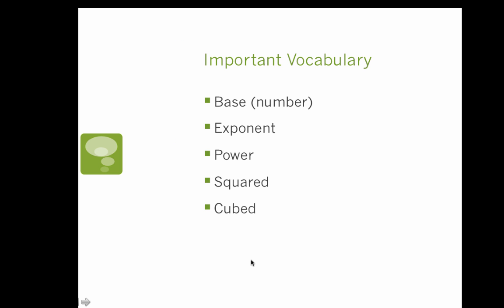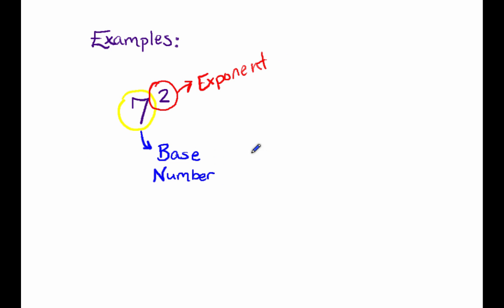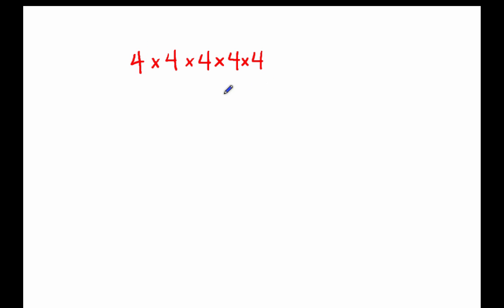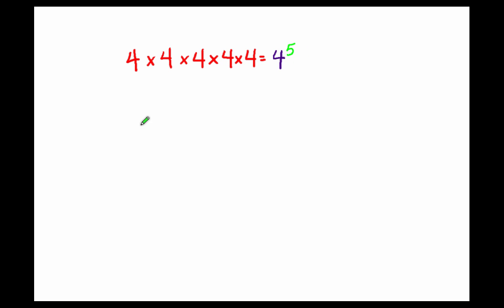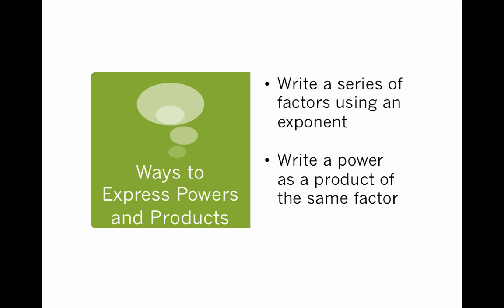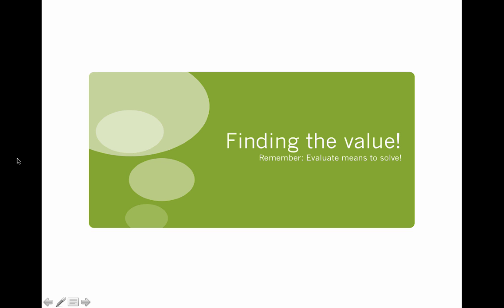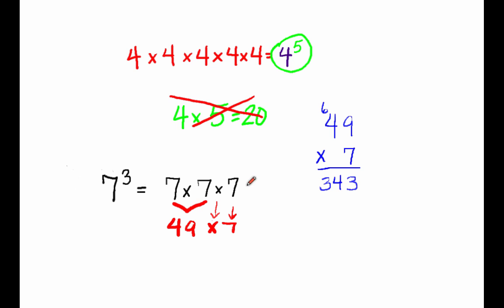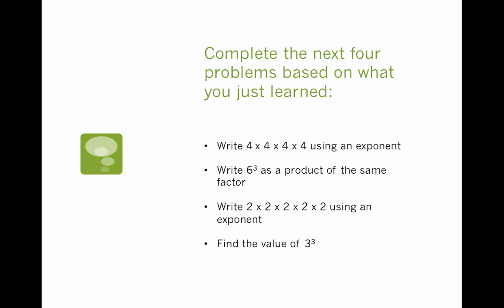Exponents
Table of Contents:

00:30 - Important Vocabulary
02:01 - Ways to Express Powers and Products
07:59 - Think: Do I understand this concept? Should I write down some things I don’t understand? Do I have any questions I need to ask in class tomorrow?